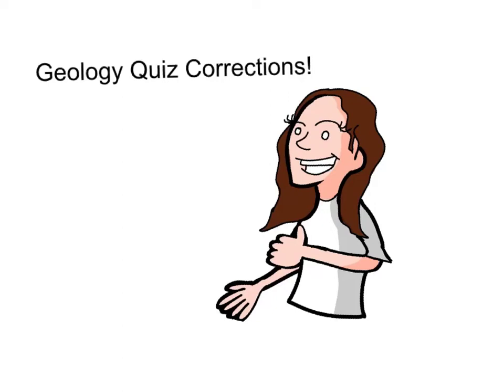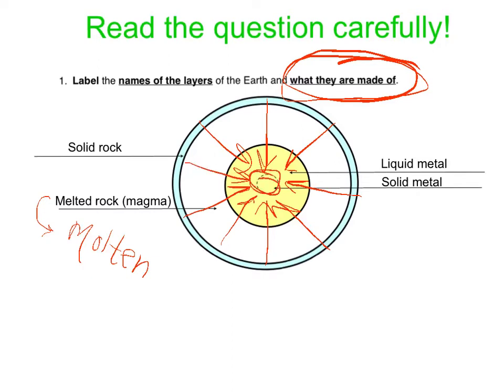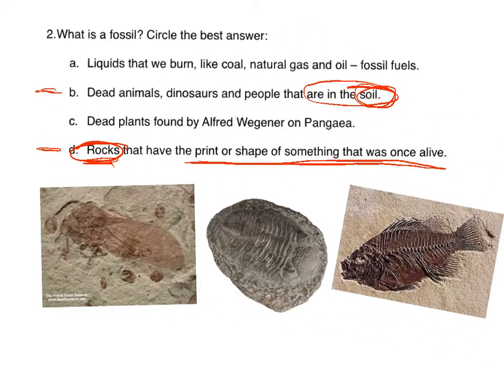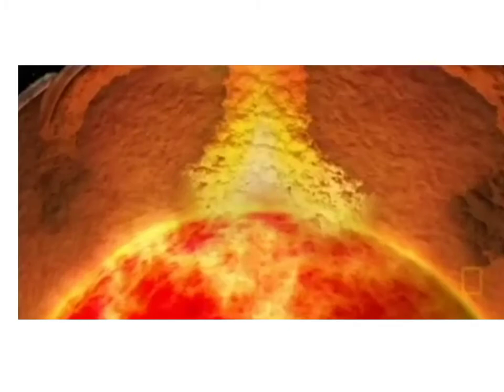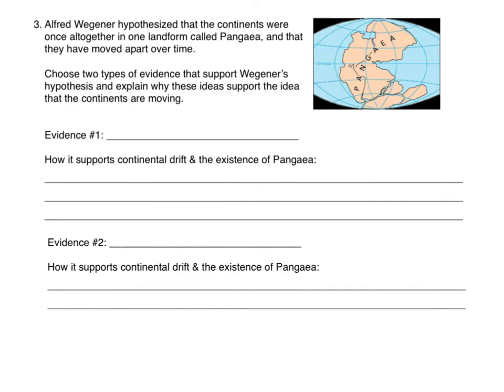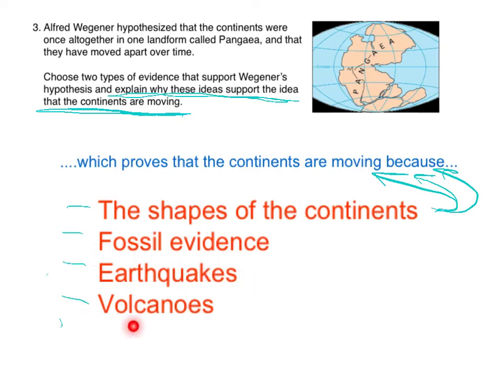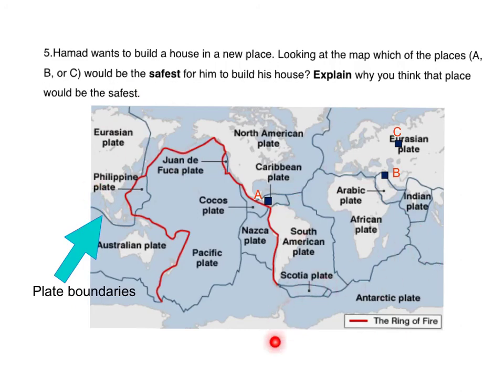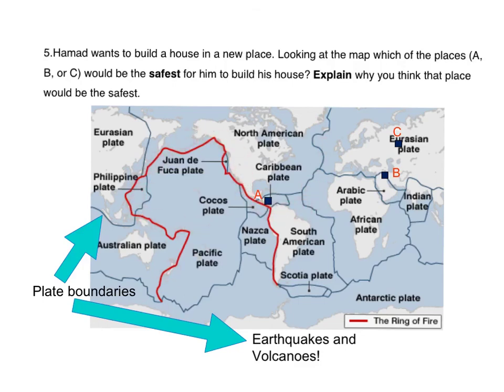Gr. 6 Geology Quiz Corrections